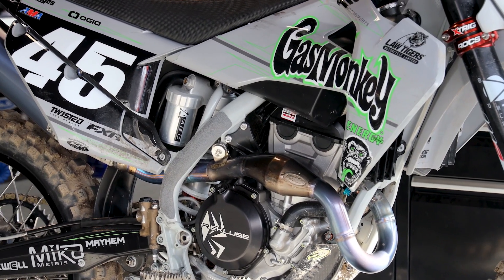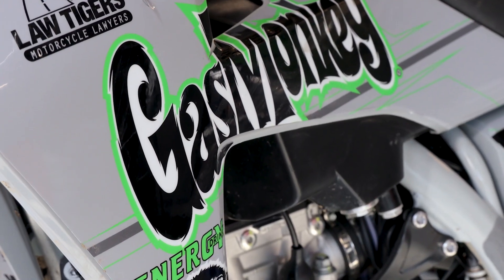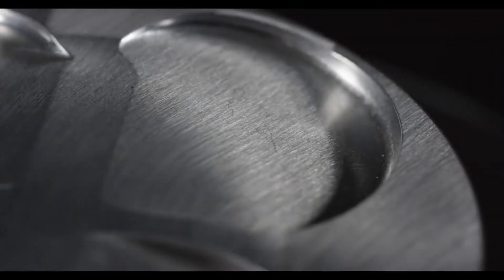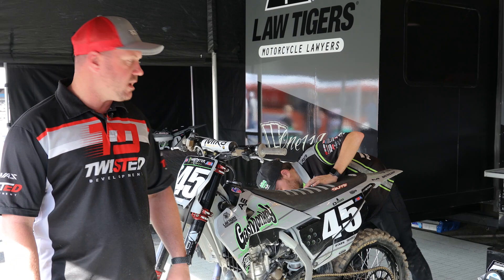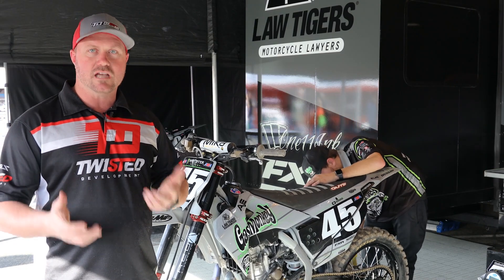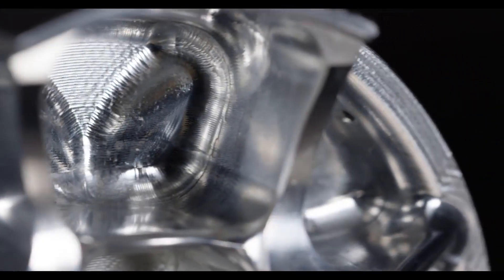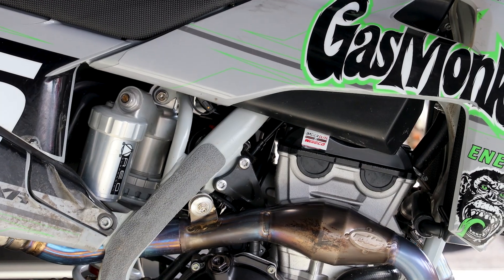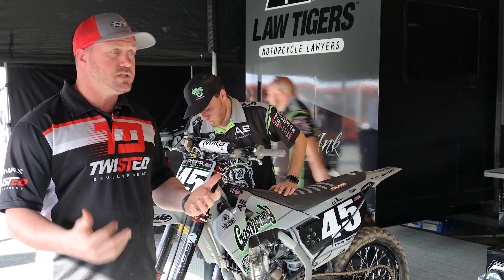SX Power Feature: Wiseco Racer Elite Powered Husqvarna FC250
We sent our Racer Elite pistons to the front lines of Supercross to power the AJE Motorsports Gas Monkey Energy Husqvarna machines with the help of fellow horsepower gurus at Twisted Development. We caught up with TD owner and engine builder, Jamie Ellis, at West coast SX earlier this year to get his first-hand opinion on our race-focused pistons.